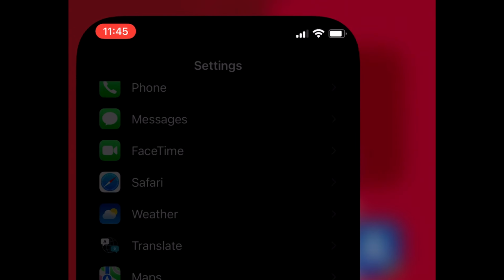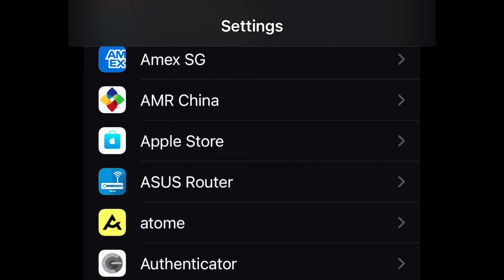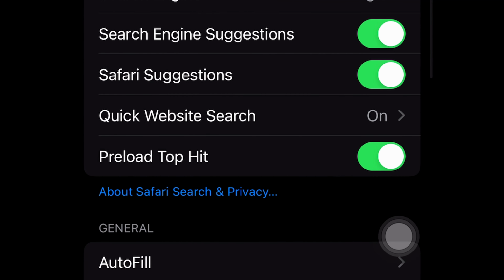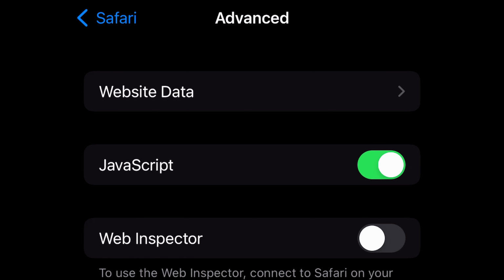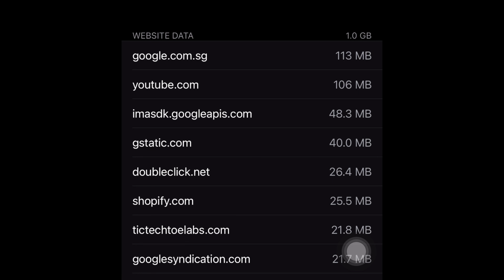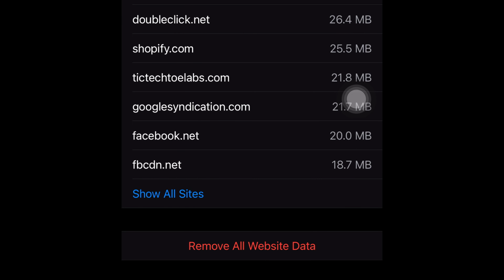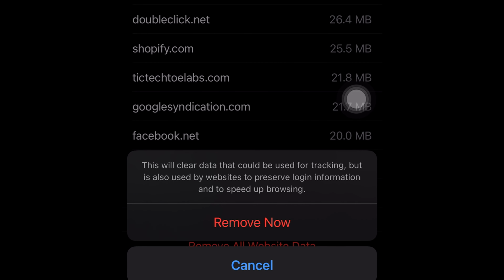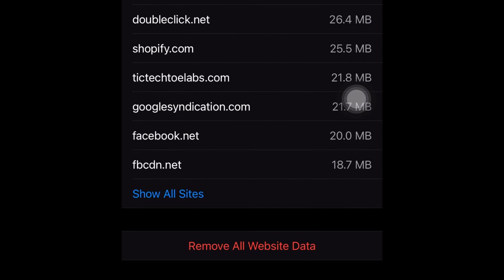Make Your Iphone Faster By Doing This Once A Month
We cover tech tips and tech hacks and this time round, it is on the iPhone. If you have an iPhone, do this every month to ensure smoother and faster web surfing. Check out the video for details.

00:00 Introduction
00:33 A Fair Warning
01:36 Message From Our Sponsors
02:33 The Actual Step
03:18 Outro

Get a $25.00 Amazon Giftcard for free and start podcasting easily with Buzzsprout by clicking this

Easiest way to start an Ebook!

Earn S$50 CapitaVouchers when you sign up for American Express
Code : UBC4

Can't remember all your passwords? Try a free Last Pass Account

Get started with Shopify, the easiest E-Commerce provider and solutions, click on this

Videography

Video edited on Gaming PC Build
Filmed on Sony A7 iii/Sony A6400/Sony RX 100 IV/ Zony ZV-1/Sony RX 100 VI
Recorded using Rode PodMic/Shure SM58/Pyle PDMIC78
Film Editing Software - Adobe Premiere Pro CC / Da Vinci Resolve